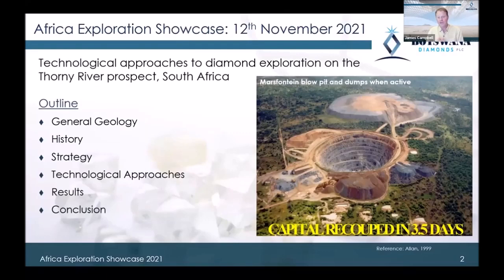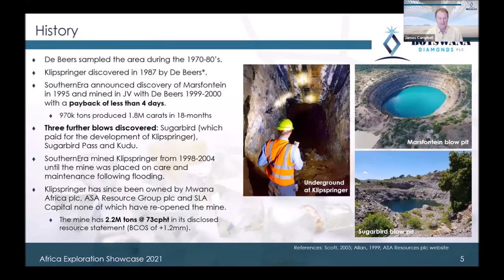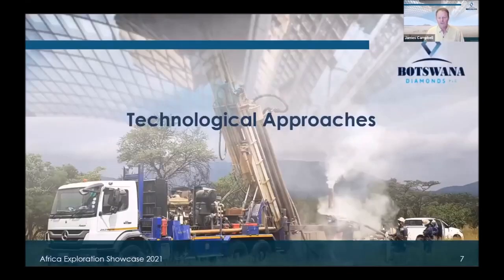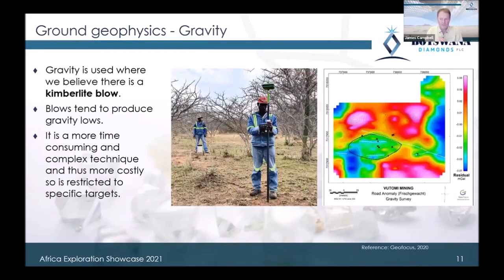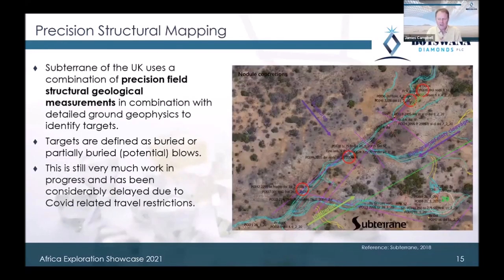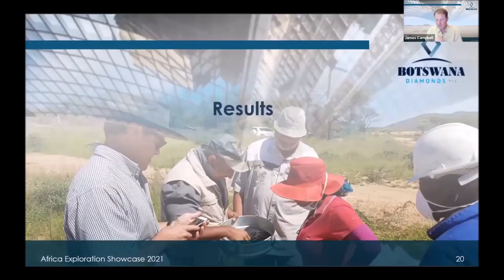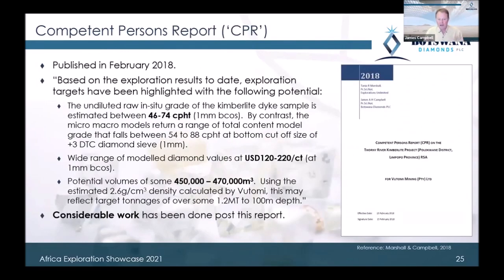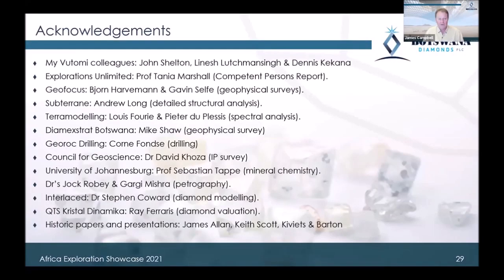GSSA Thorny River 12 Nov 2021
Geological Society of South Africa
African Exploration Showcase
Technological approaches to diamond exploration on the Thorny River prospect, South Africa
James Campbell